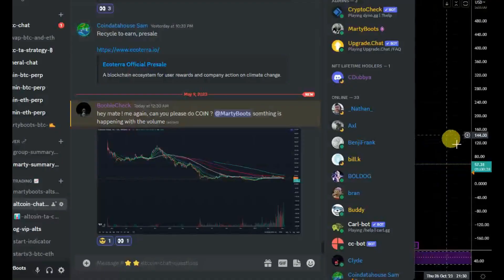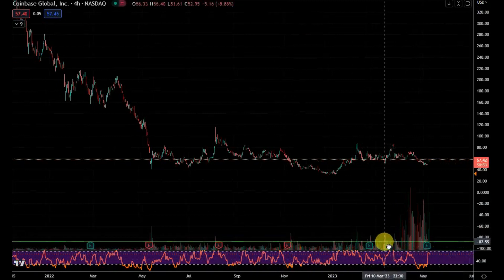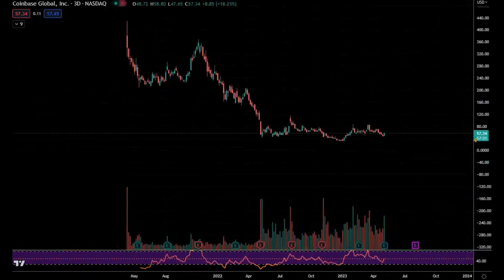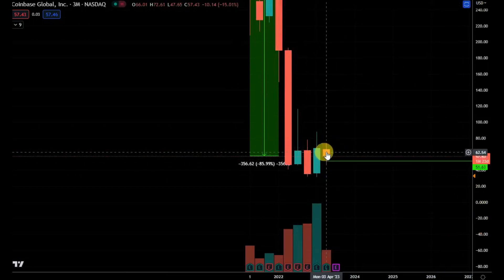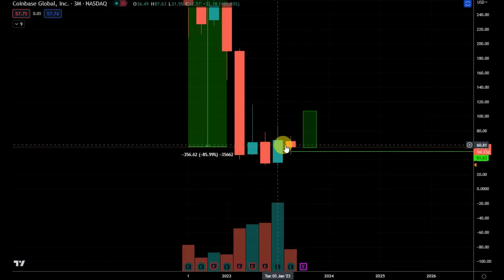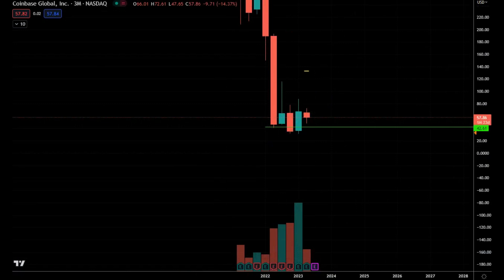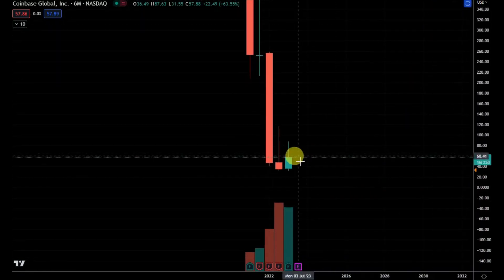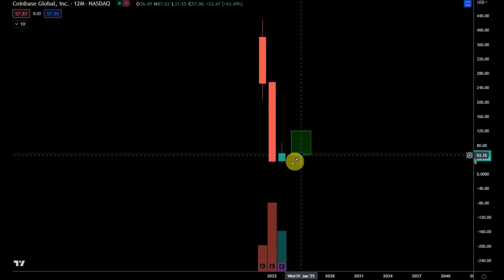Must see coinbase stock analysis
coinbase stock analysis